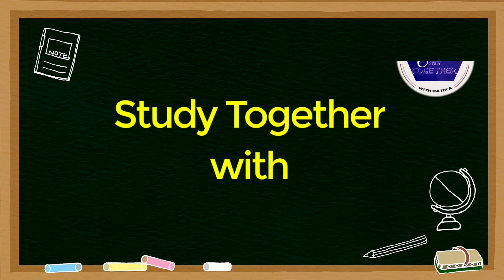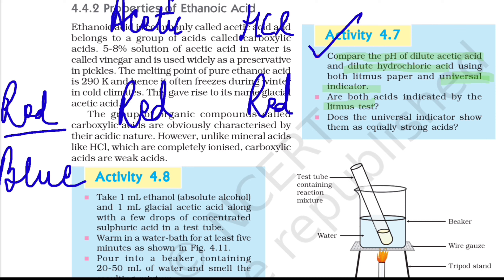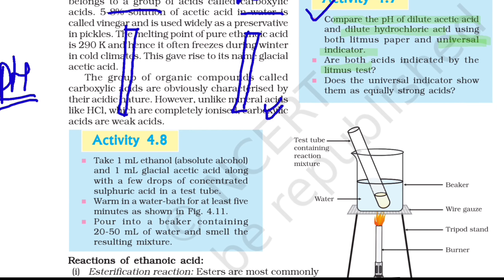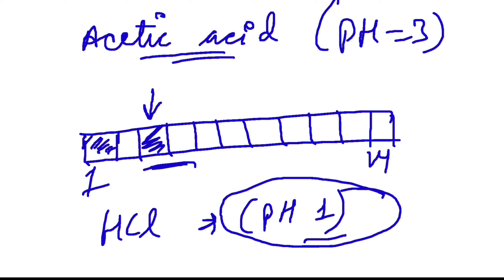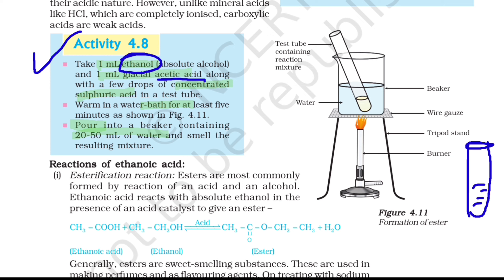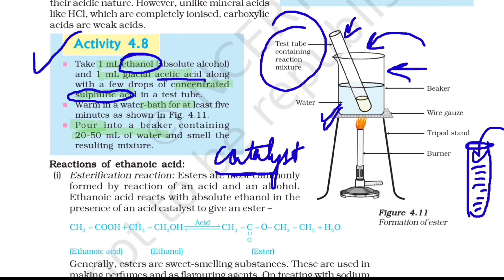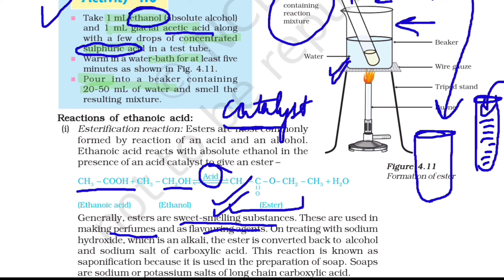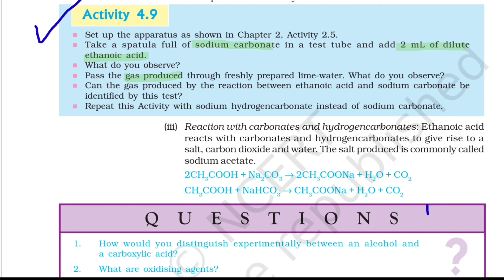Class 10 Science Activity 4.7 | 4.8 | 4.9 | Carbon and its compounds chapter 4 Activities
In this video, we have discussed activity 4.7, 4.8 & 4.9 of class 10 Science Chapter 4 Carbon and its compounds.
The syllabus is strictly based on NCERT and CBSE.

Video Chapters -

0:00 - Intro

0:15 - Activity 4.7

3:14 - Activity 4.8

6:18 - Activity 4.9

8:08 - Outro

Here, at Study together with Ratika, we discuss chemistry and biology content from std 7th to 10th in english and hindi. This channel is equally helpful for those aspirants who are preparing for CTET KVS NVS and other govt. exams.

Related searches-

If you find any shortcomings in the content, do write in the comment section.

The apparatus and the apps used in the making of video are mentioned below with their links.

2). Boya mic -

3). White board

4). Canva